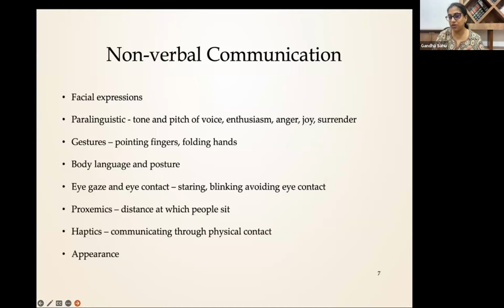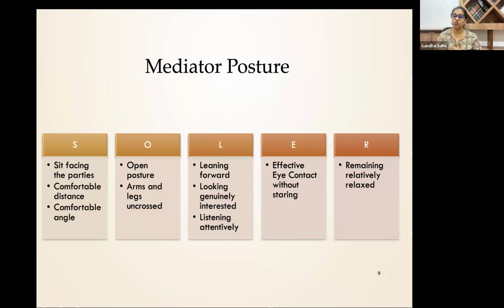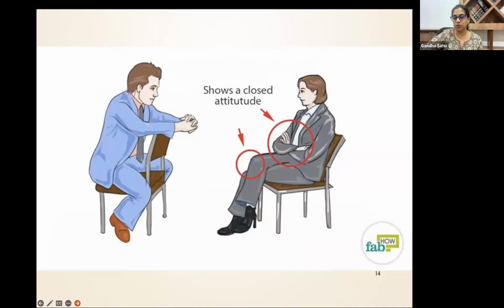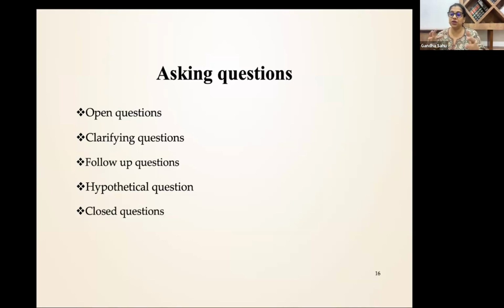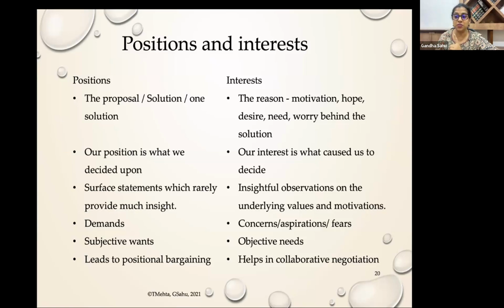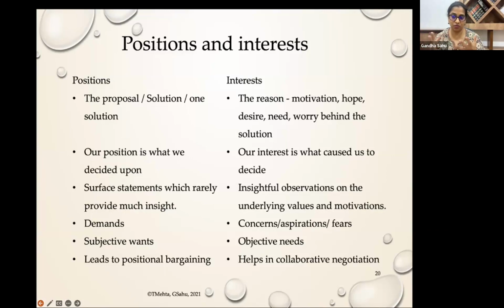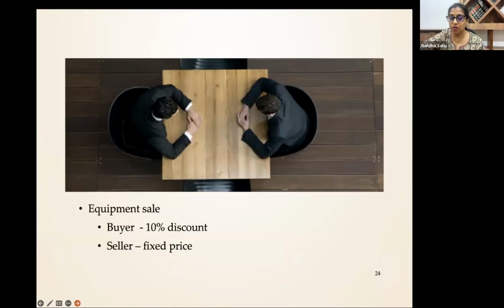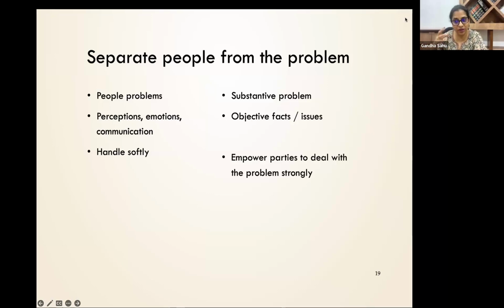Class 7 - 12.12.23